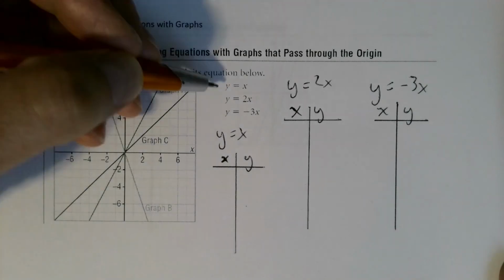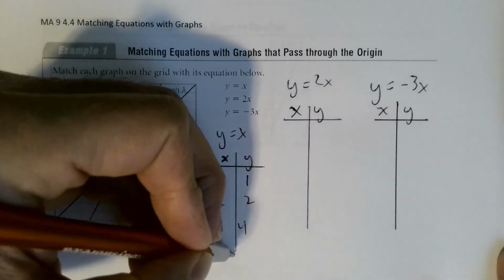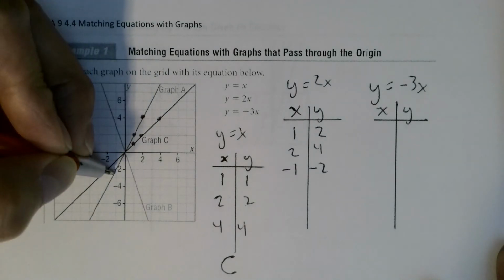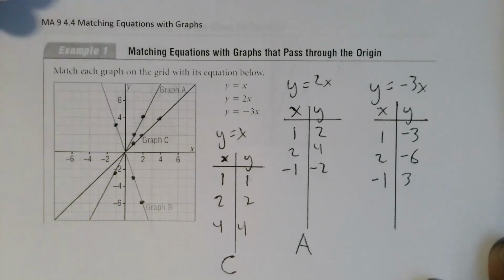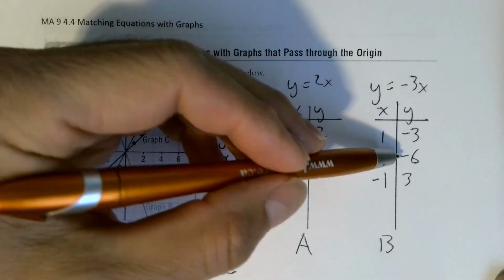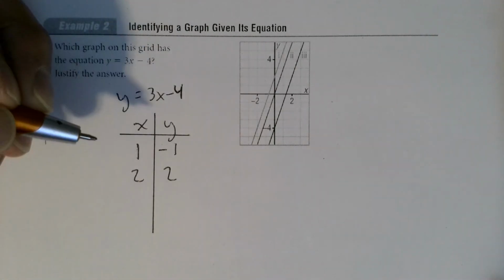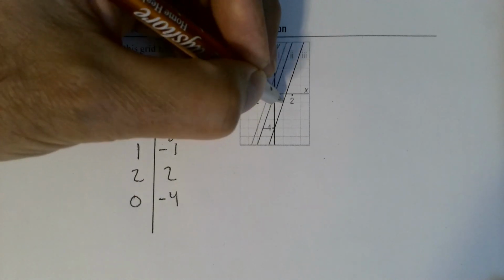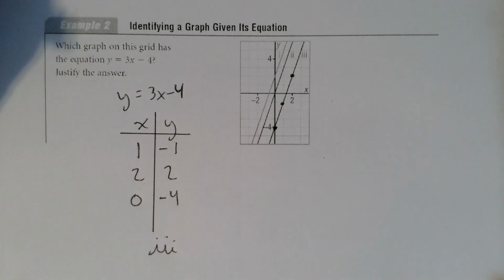MA 9 4.4 Matching Linear Equations with Graphs